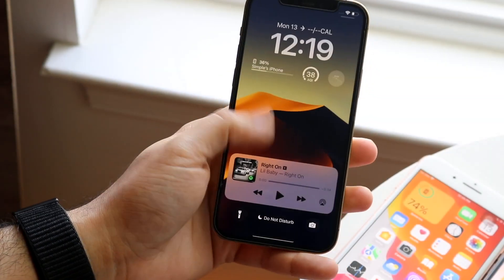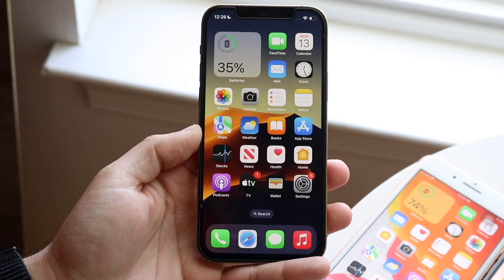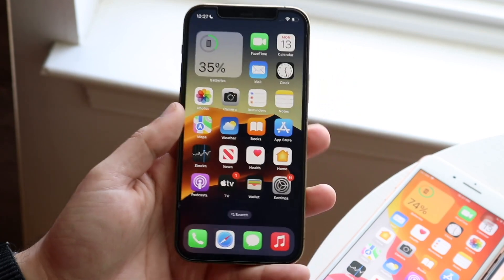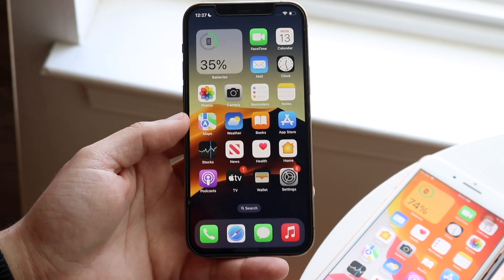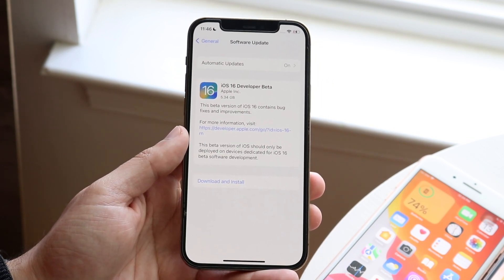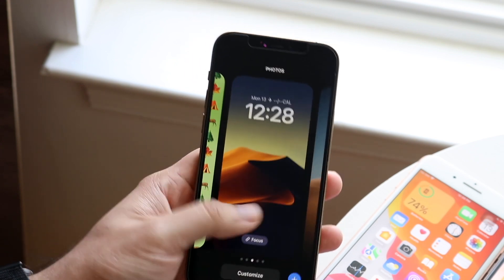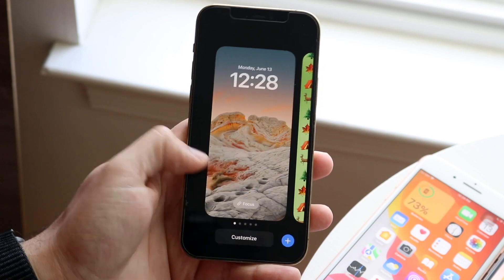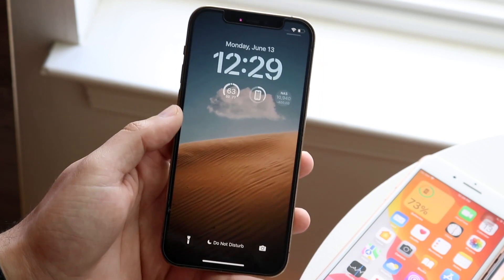How To FIX iPhone Overheating On iOS 16!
Here is exactly How To FIX iPhone Overheating On iOS 16!